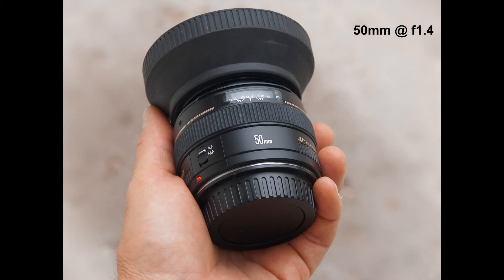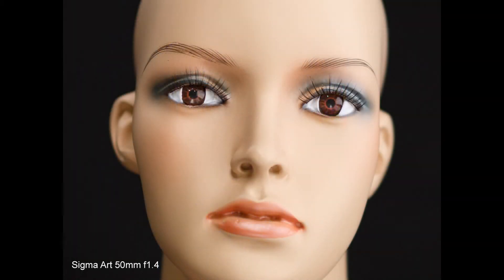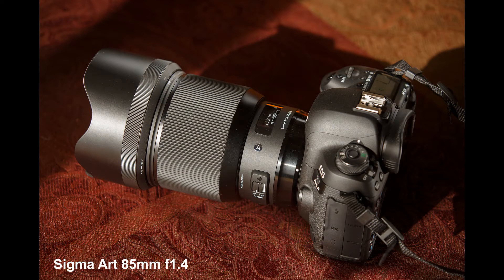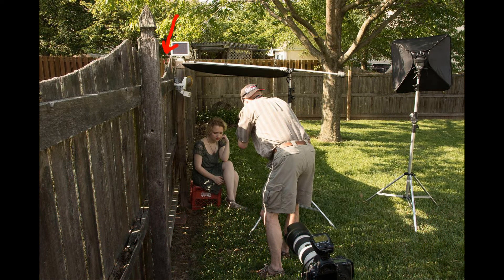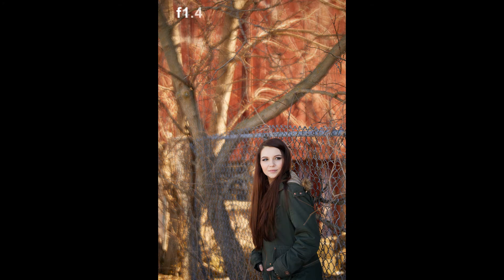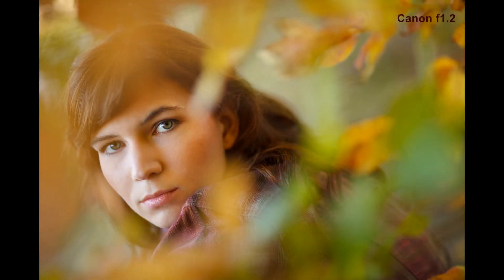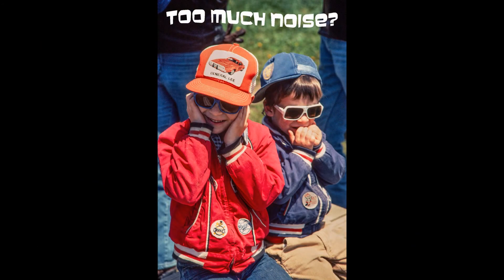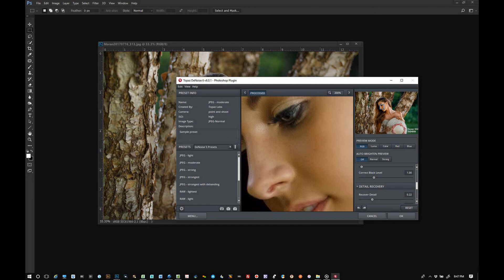2c Equipment Hardware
Advanced Portrait Lighting by Fuzzy Duenkel
...50mm and 85mm lenses for portraits